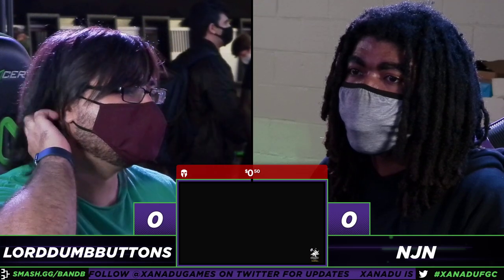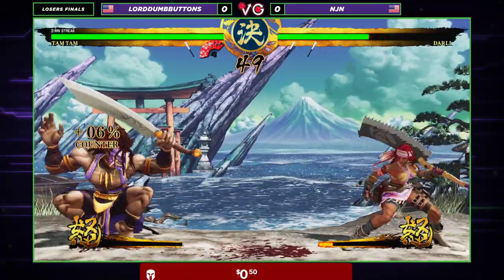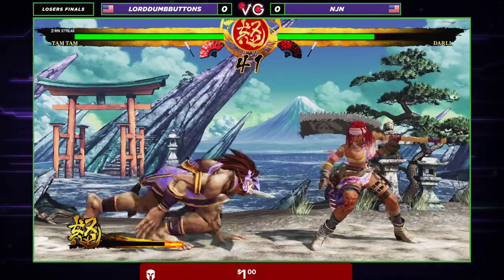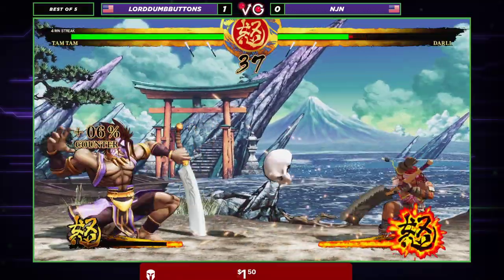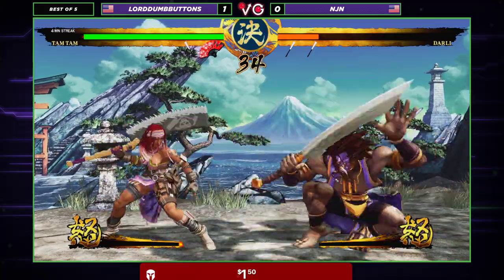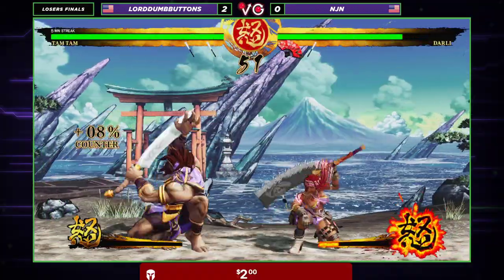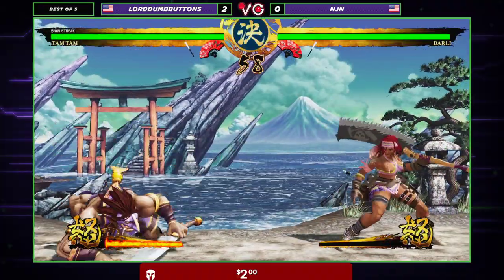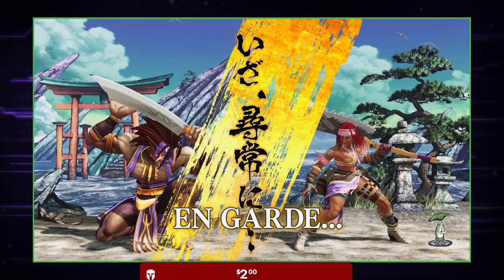BnB 22 Losers Finals - NJN (Darli) Vs. LordDumbButtons (Tam Tam) Samurai Shodown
Xanadu Games At Laurel Park
198 Laurel Race Track Rd.